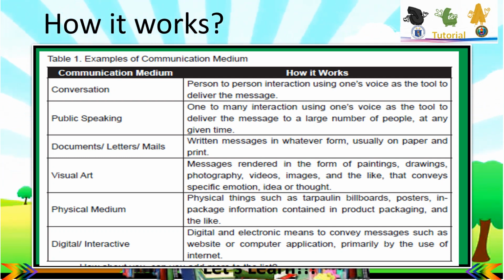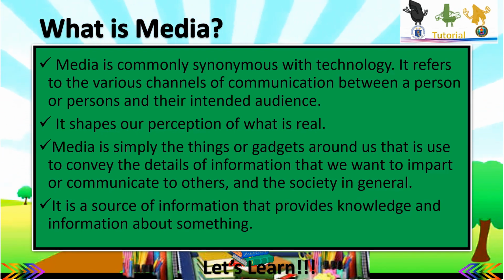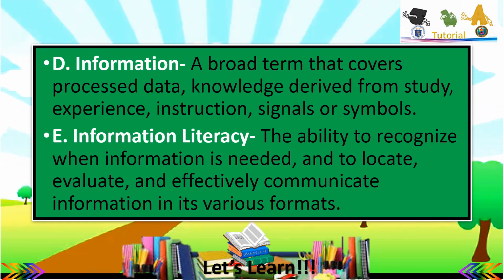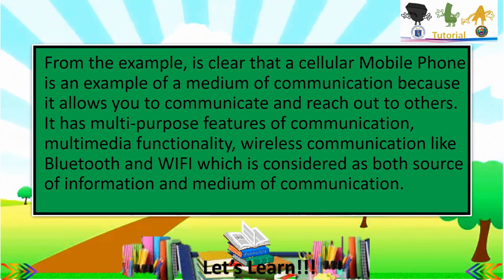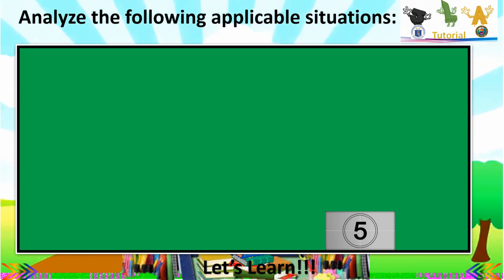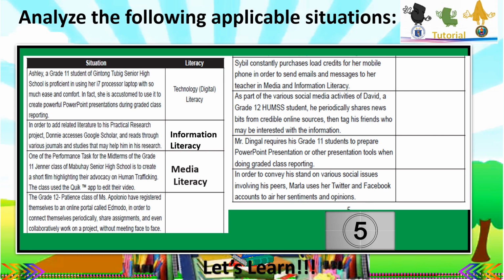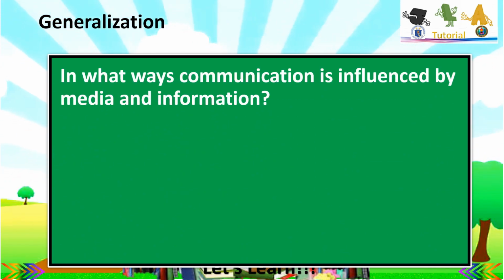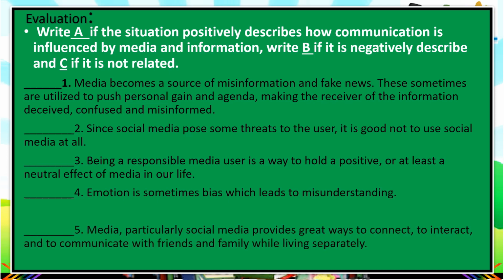Describes how communication is influenced by media and Information II MIL12 ll Tutorial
How significant is media to communication?
How communication is influenced by media and Information?